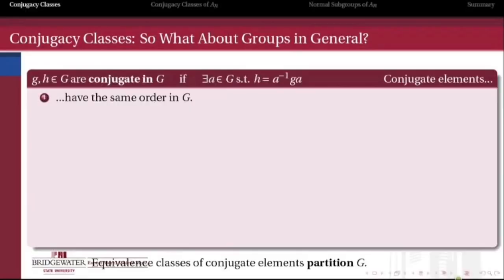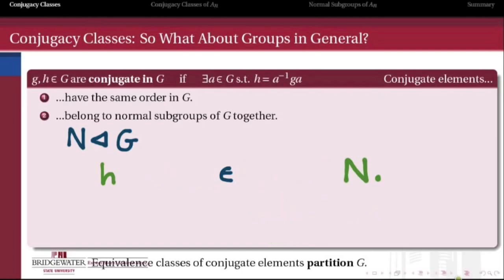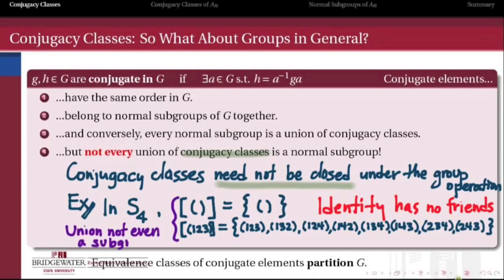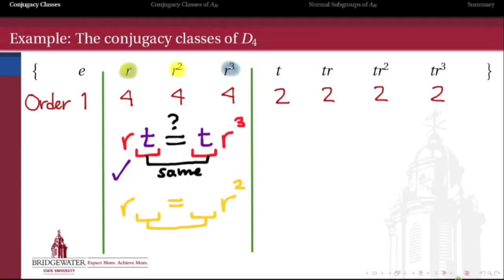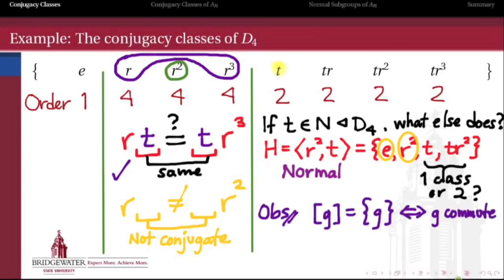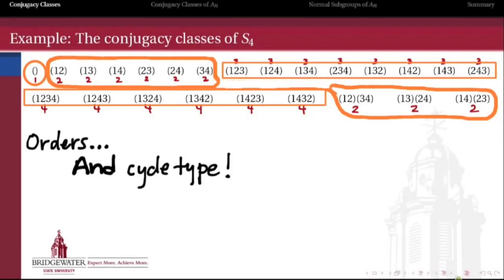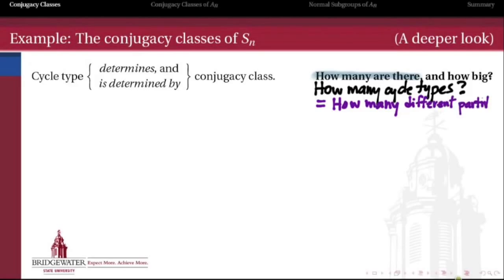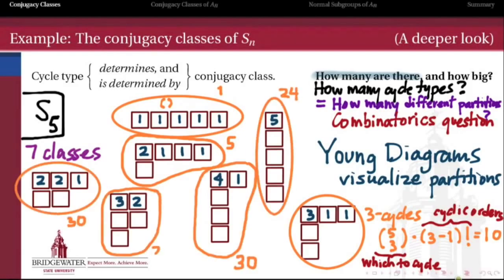Conjugacy in Groups HD